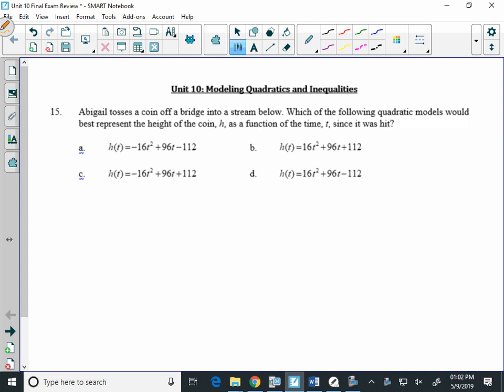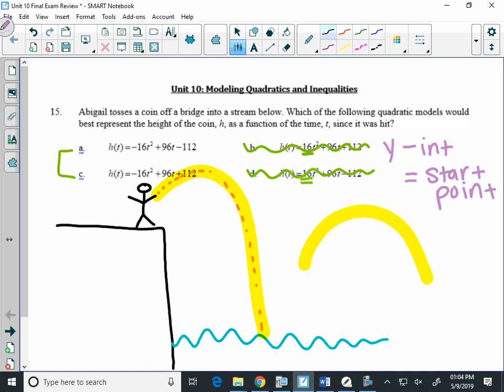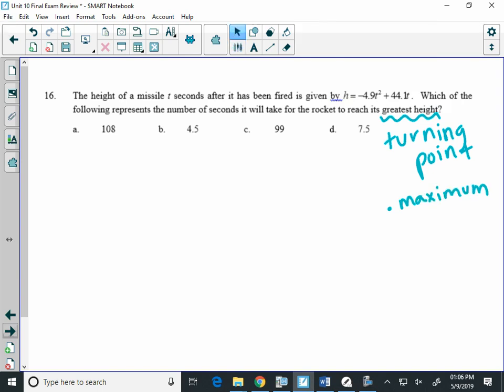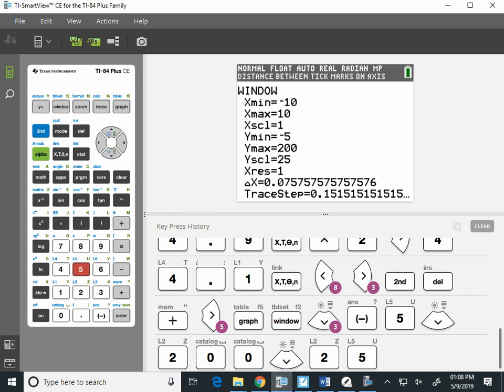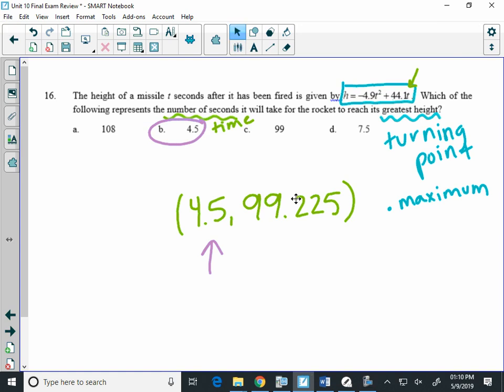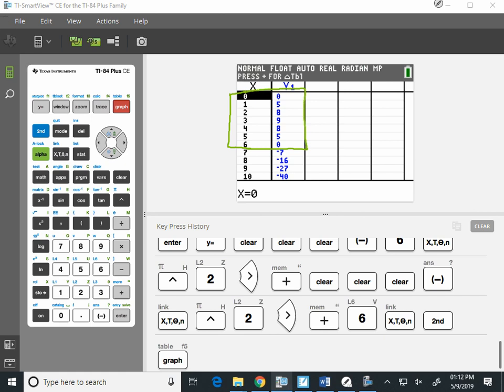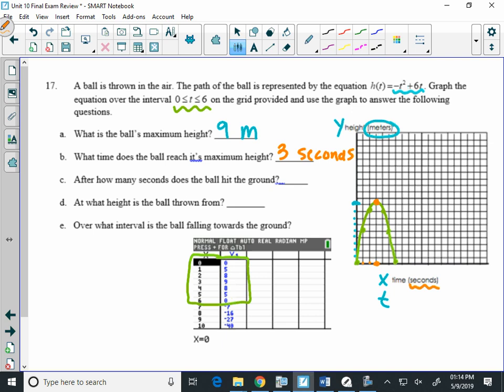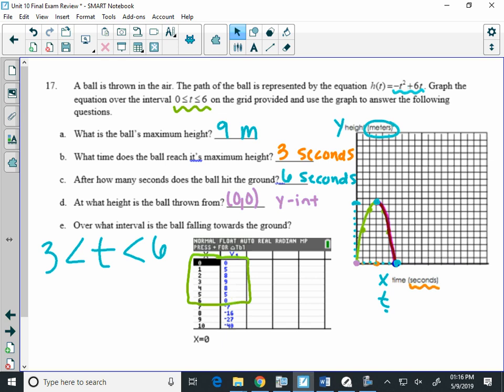Unit 10 Problems 15 - 17